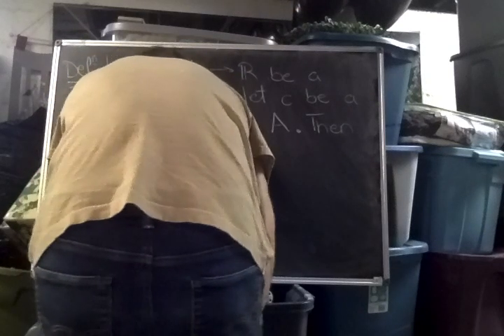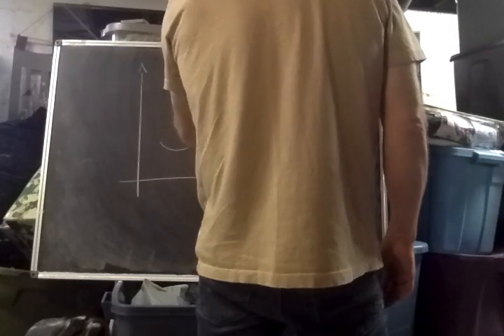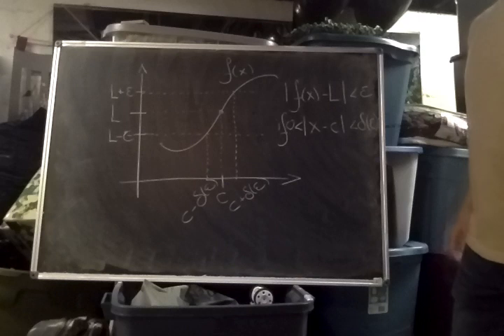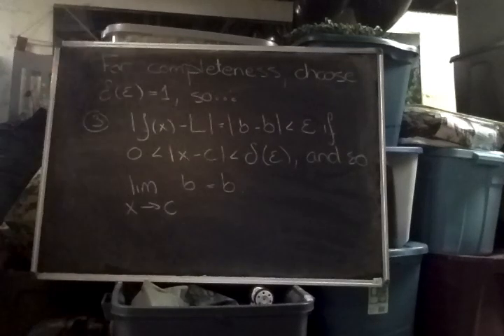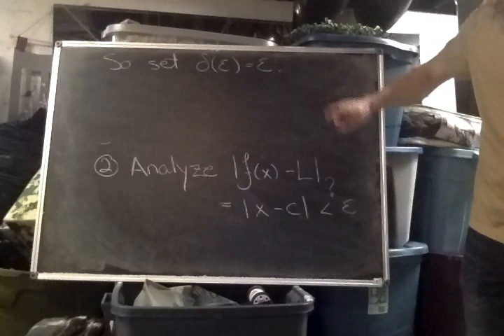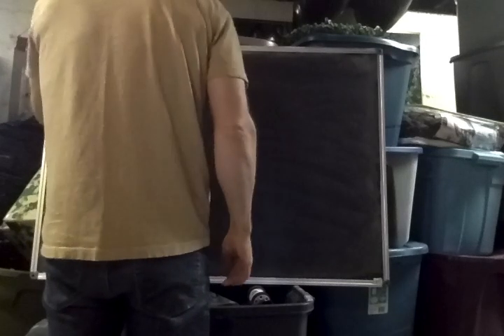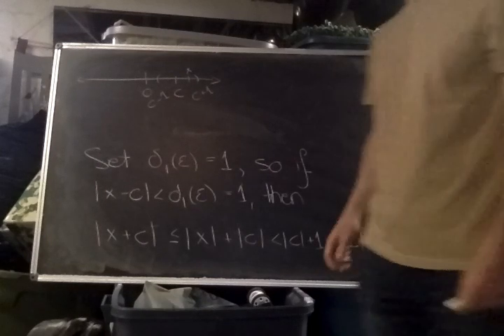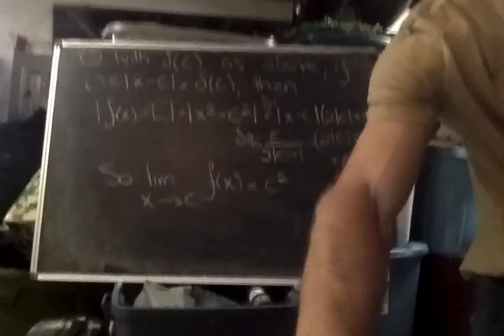MA 341 Limits of Functions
Here we give the definition of the limit of a function and several basic examples.